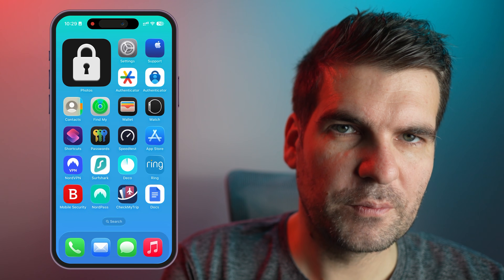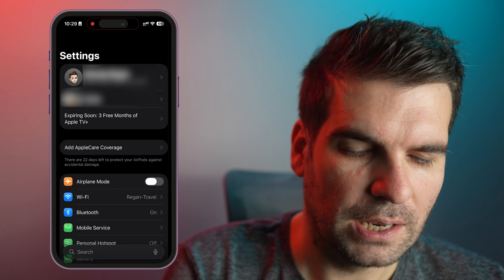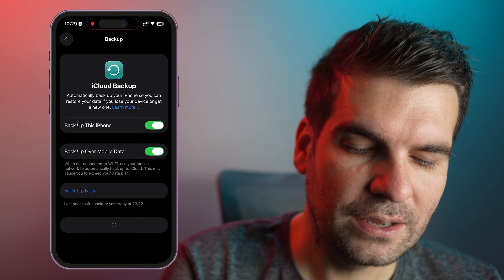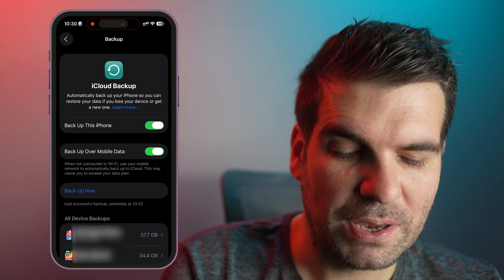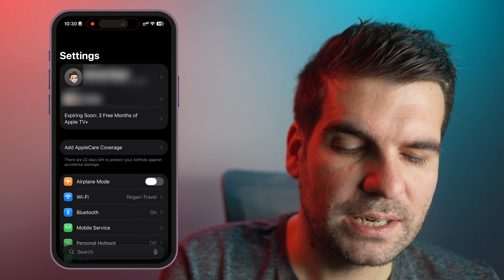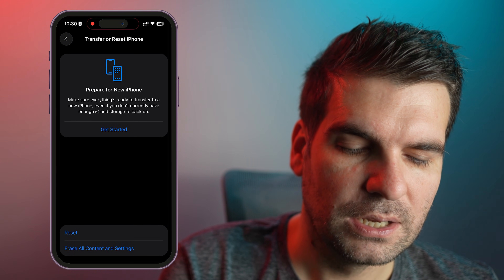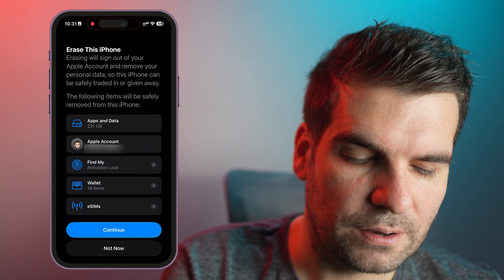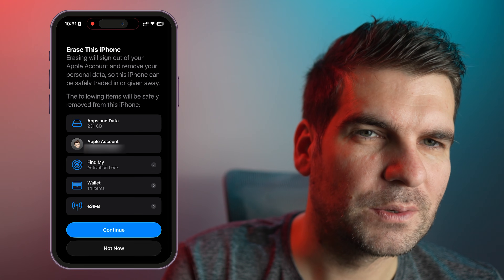How to RESET an iPhone -FAST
Learn the safest way to factory reset your iPhone without losing your data. This video walks through every essential step, starting with creating an iCloud backup so all your photos, apps, and settings are ready to restore later. You’ll see exactly where to find iCloud backup, how to run “Backup Now,” and why this step matters before wiping anything.

Next, the guide shows how to sign out of iCloud and Find My before choosing “Erase All Content and Settings” in the General menu. You’ll understand what gets removed, what to expect during the reset, and how the phone returns to the welcome screen just like new.

Let’s connect!

Timestamps
00:00 How to factory reset your iPhone
00:15 Open Settings on your iPhone
00:32 Find and open iCloud settings
00:53 How to use iCloud backup
01:12 Why backing up data matters
01:27 Sign out of iCloud and Find My
01:48 Steps before you erase your iPhone
02:04 Open Transfer or Reset iPhone
02:24 Erase All Content and Settings explained
02:47 What happens during the factory reset